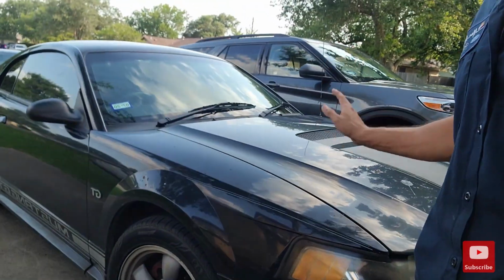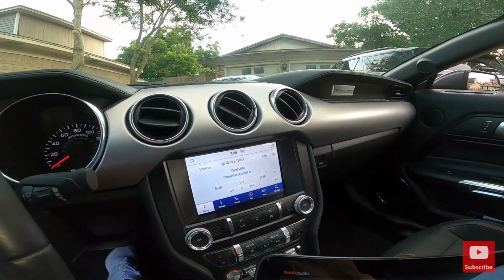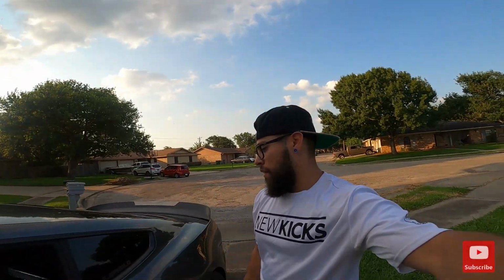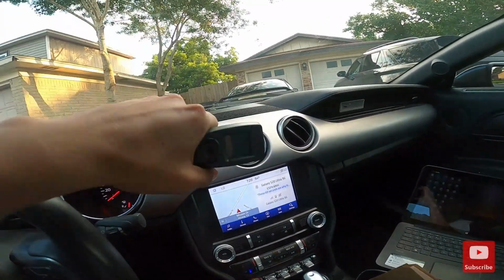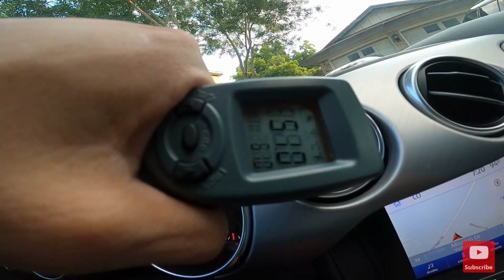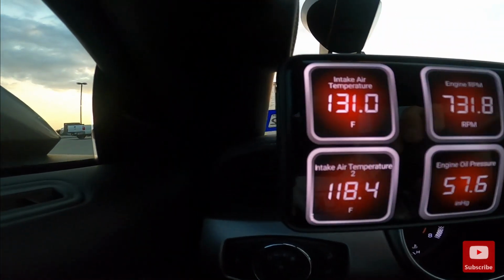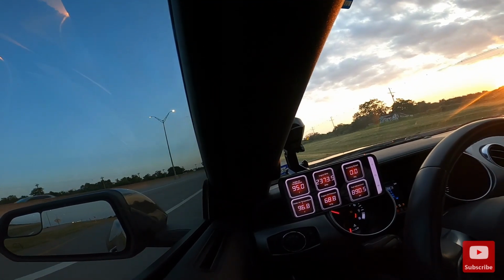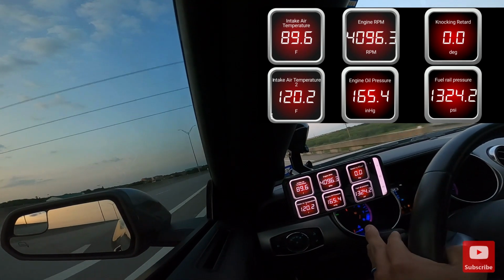Killer chiller 2019 Mustang/ latest update/ iats during pulls/ pros & cons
Now that it is summer time your blowers are starting to experience higher iat temperatures. watch this video before upgrading your cooling mod.

Any social media decals contact Scott Klein on Fb
Or their IG @blackwidow.studios